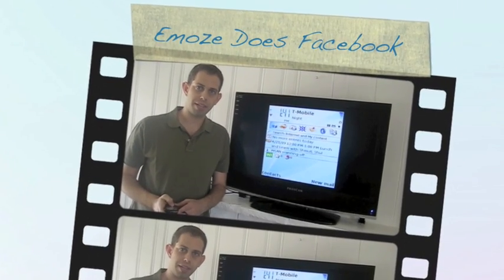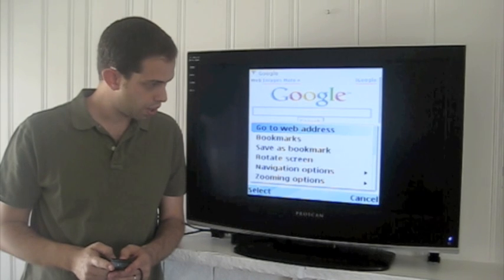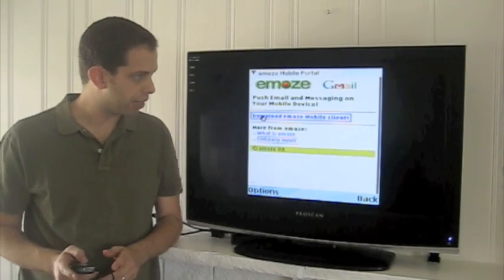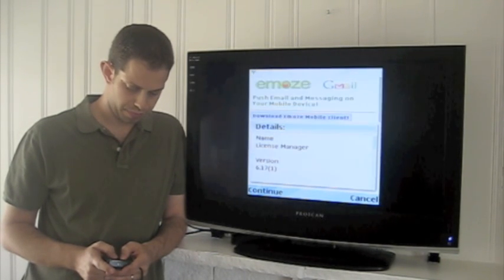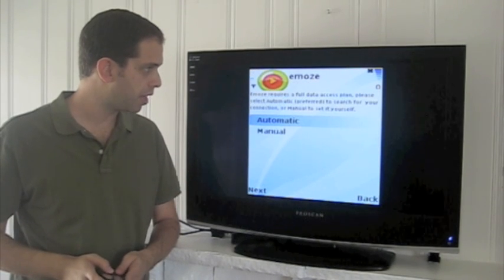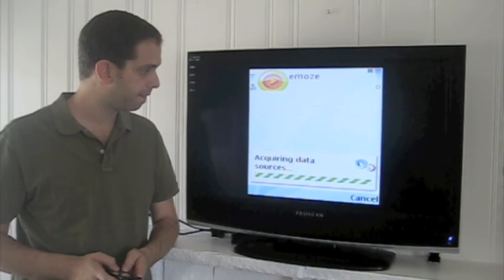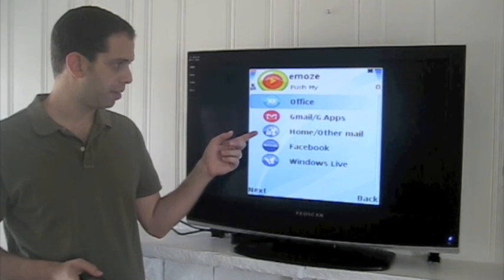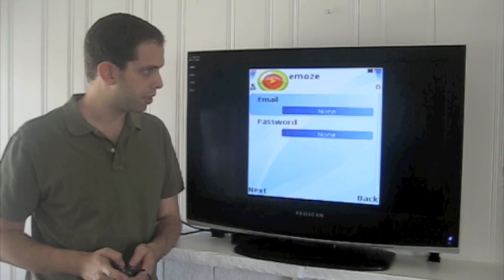Emoze does Facebook Messaging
Step by step lesson showing you how to set up Emoze to collect Facebook messages.